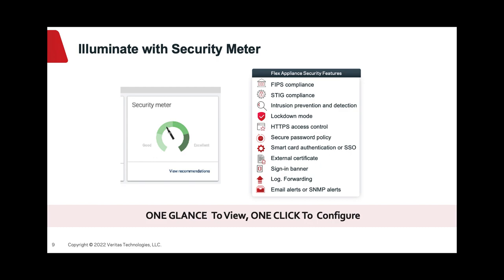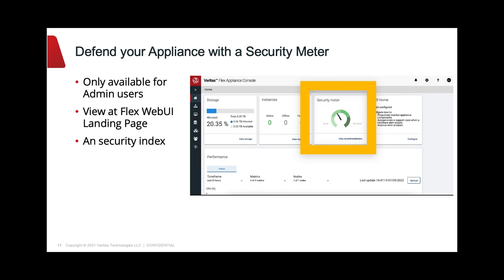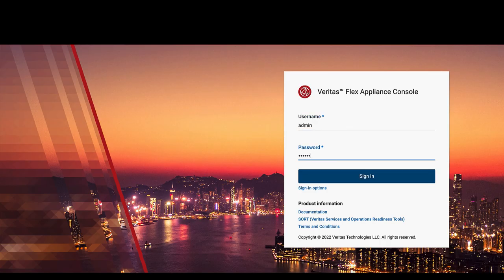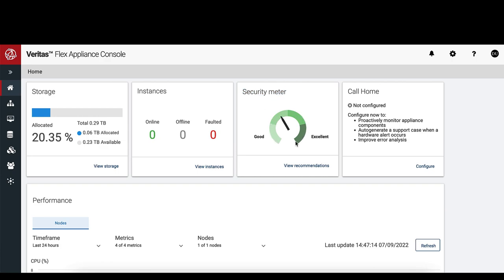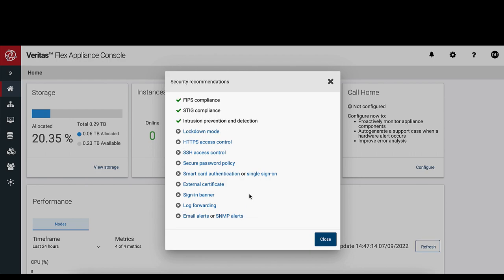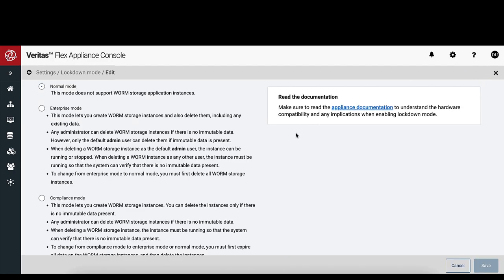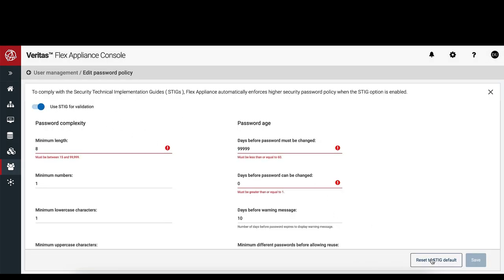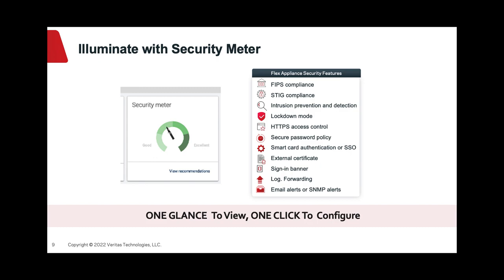Flex Appliance Security Meter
To help you fully utilize flex appliance zero-trust architecture, security meter enables you with ONE GLANCE To View, and with ONE CLICK To Configure for the security settings.